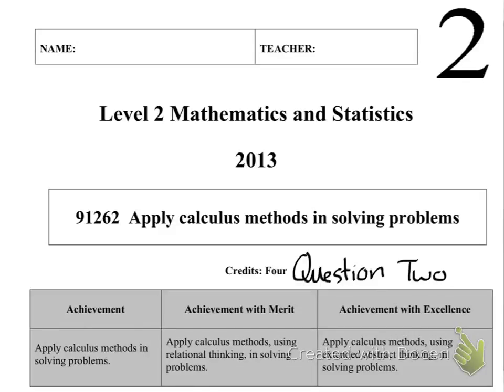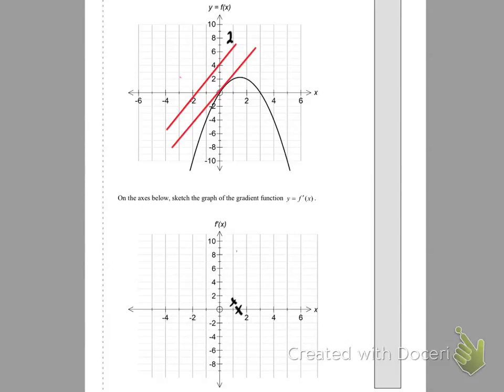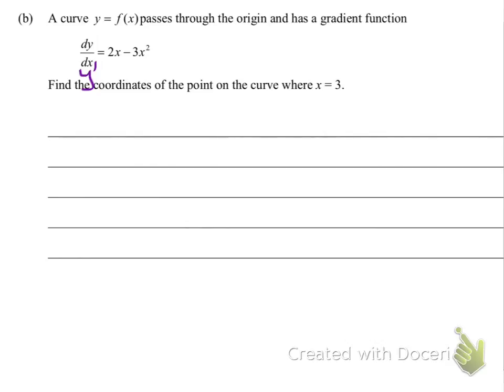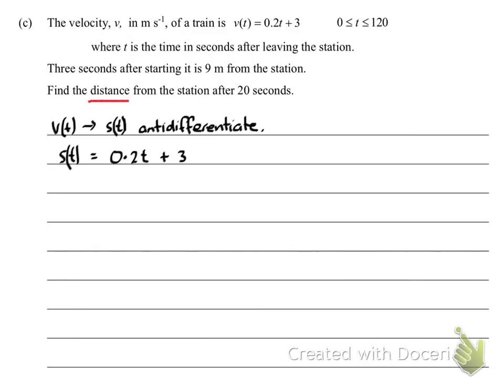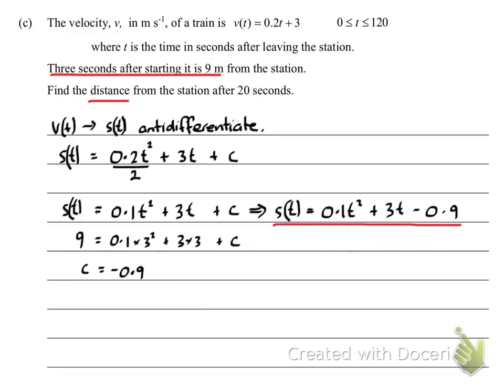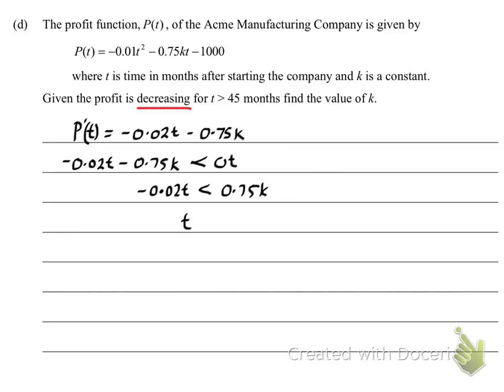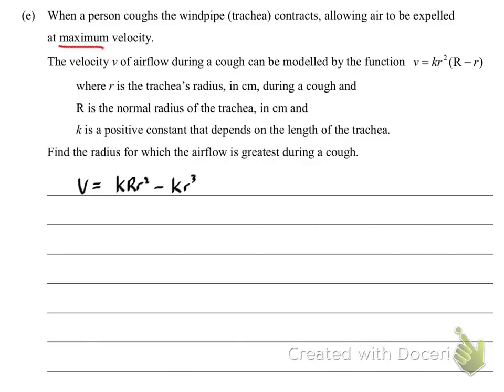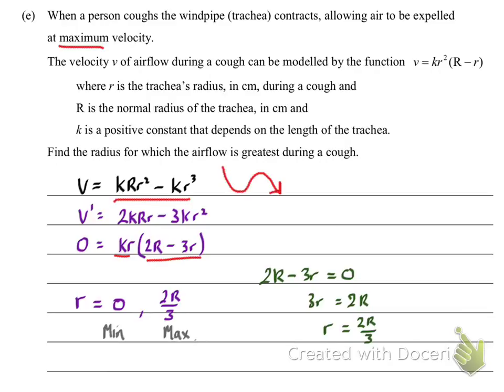MH 2013 Calc 2